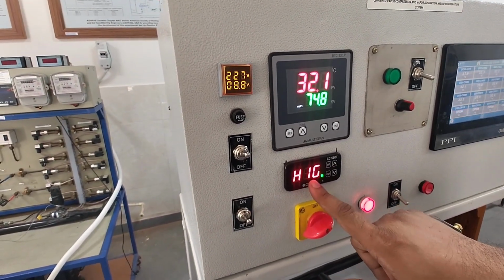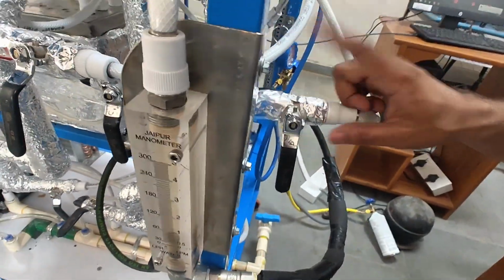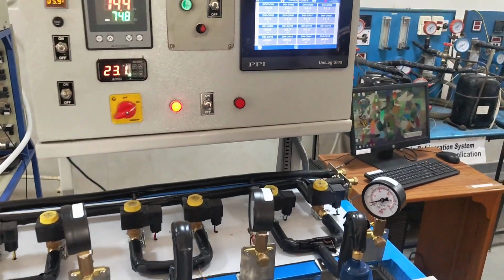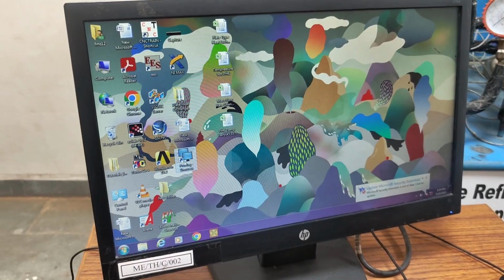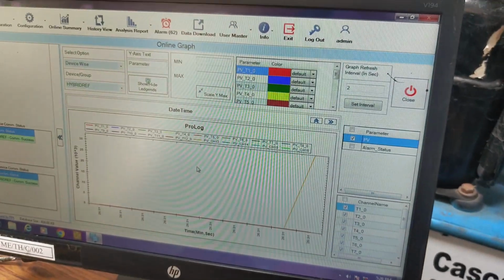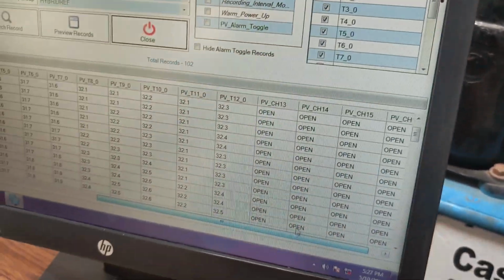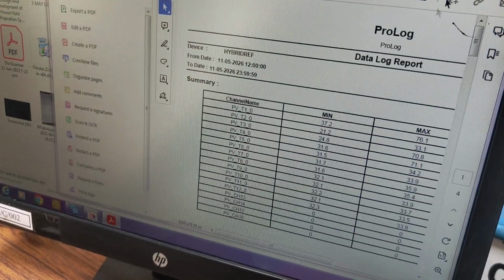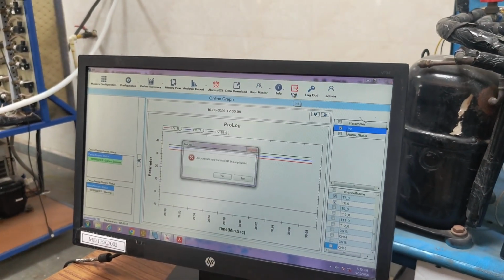Design & development of mechanical + adsorption hybrid compression refrigeration experimental setup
This video shows the development of the project titled "Design and development of mechanical + adsorption hybrid compression refrigeration experimental setup".